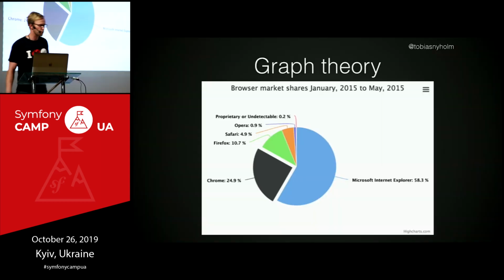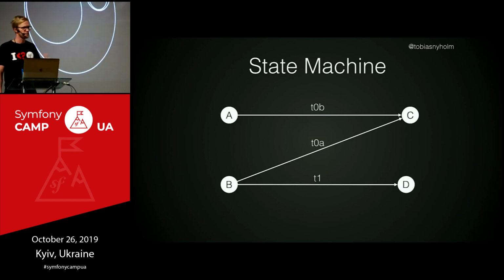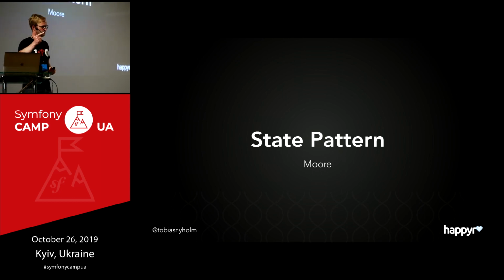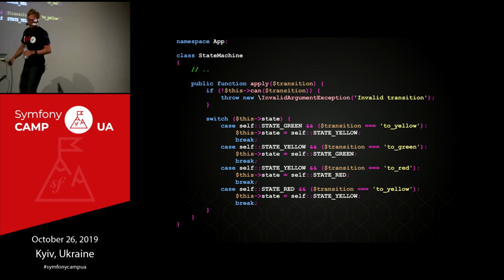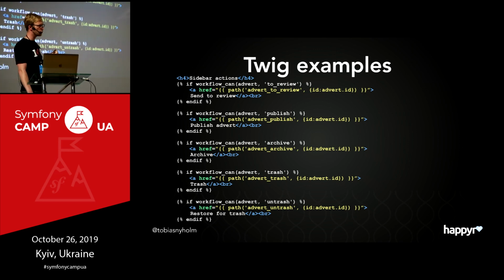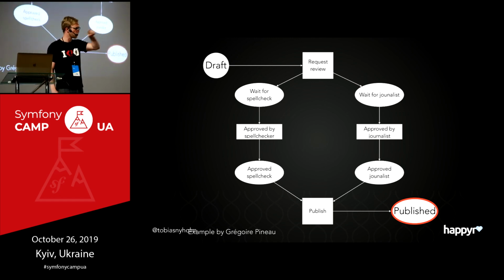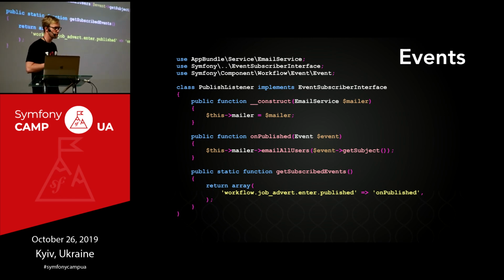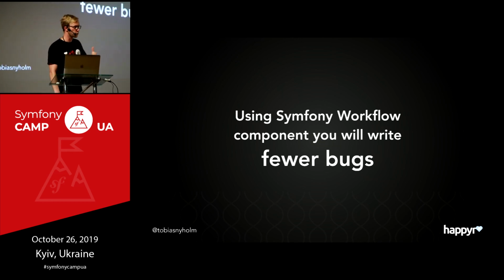Knowing your state machines. Tobias Nyholm [en]